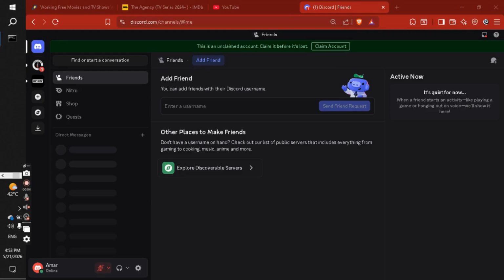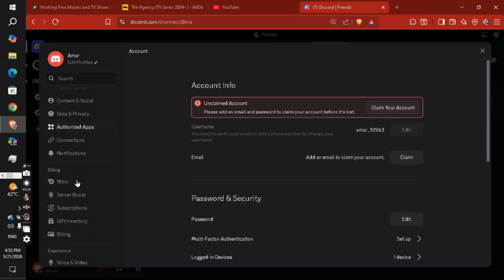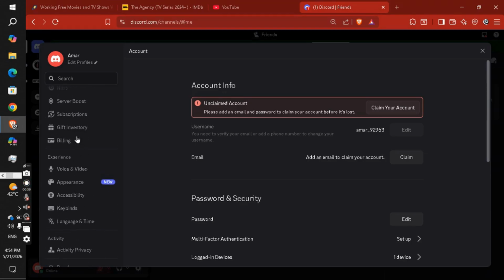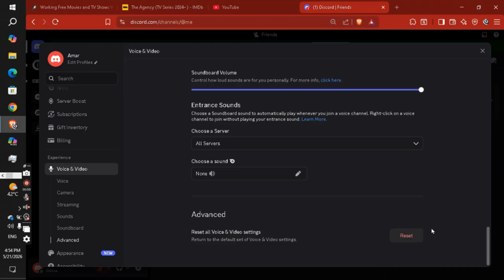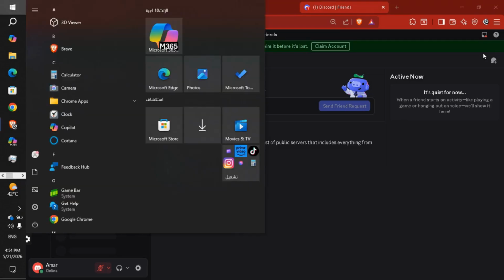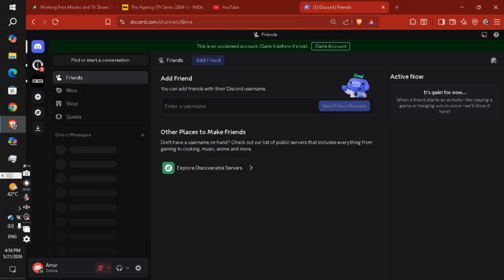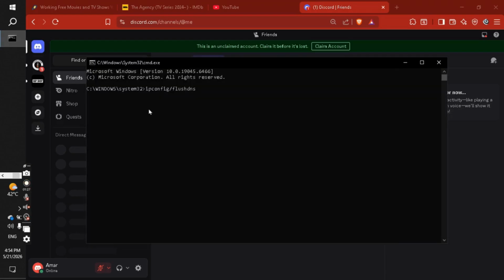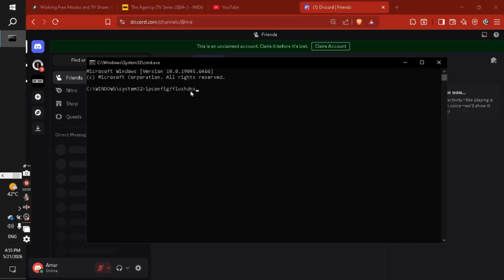How to fix Discord RTC Connecting Error on Windows 11 (Quick Guide)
Hello guys and welcome to the Best Online Tutorials channel! This video guides you on how to address the "rtc connecting discord fix" on Windows 11. Learn essential "discord troubleshooting" steps, including how to "fix rtc connecting on discord" by resetting voice settings.

Additionally, we'll show you how to "flush dns windows 11" using the "command prompt" for an alternative solution to improve your connection. This "dns flush" method is a useful trick for resolving various network issues.